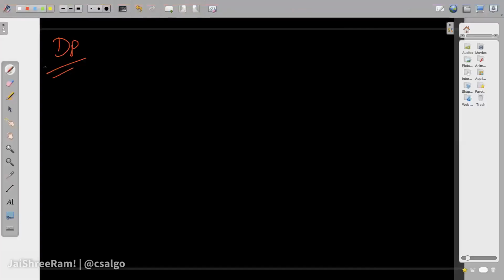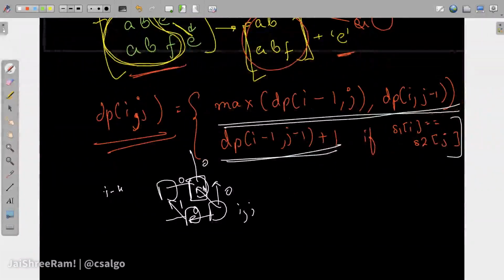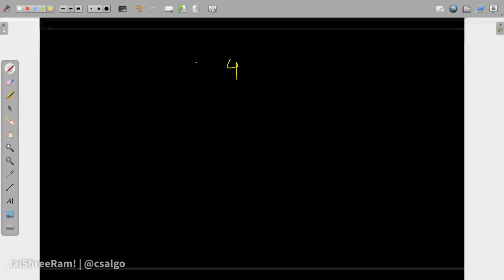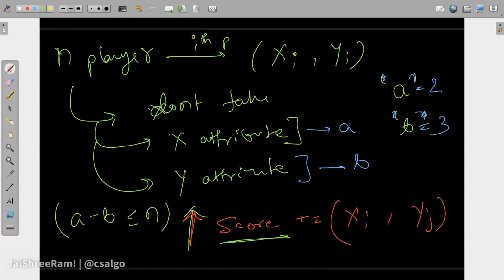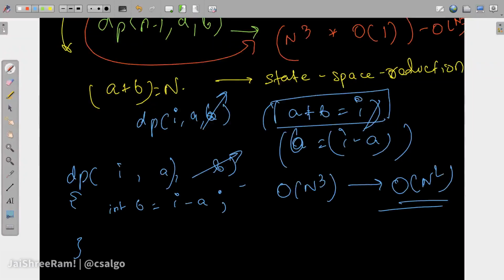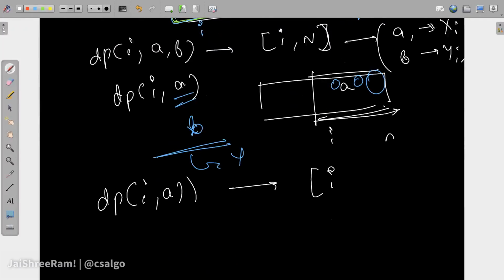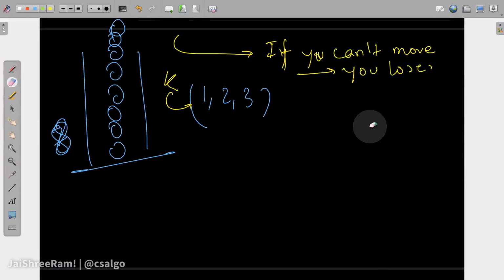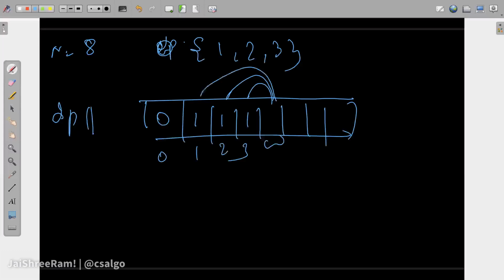03 Dynamic Programming | Optimization, Recursion to DP, and State Design | AlgoZenith DSA Lecture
Dynamic Programming | Complete AlgoZenith DSA Lecture

This lecture provides a structured and detailed introduction to Dynamic Programming (DP), one of the most important techniques in Data Structures and Algorithms (DSA). It explains how to convert exponential-time recursive solutions into efficient polynomial-time algorithms through optimal substructure and overlapping subproblems.

Topics Covered:
• Understanding optimal substructure and overlapping subproblems
• Converting recursion to dynamic programming
• Memoization (top-down) and tabulation (bottom-up)
• State design, transitions, and DP formulation patterns
• Common DP categories: 1D DP, 2D DP, knapsack, LIS/LCS, digit DP, interval DP
• Debugging DP states and avoiding common mistakes
• Real coding interview and competitive programming examples

Learning Outcomes:
• Formulate correct DP states, transitions, and base cases
• Convert brute-force or recursive solutions into optimized DP versions
• Strengthen analytical skills for solving advanced DSA and contest problems